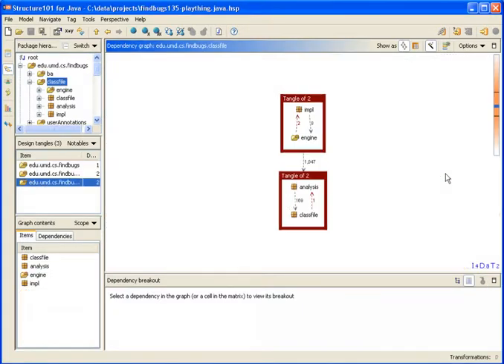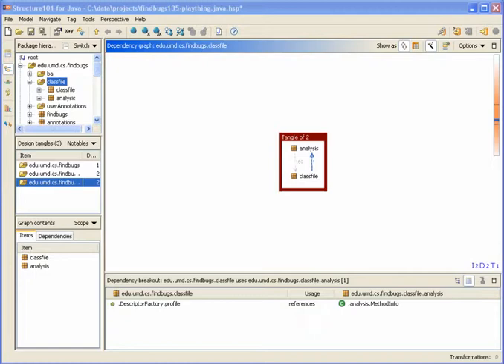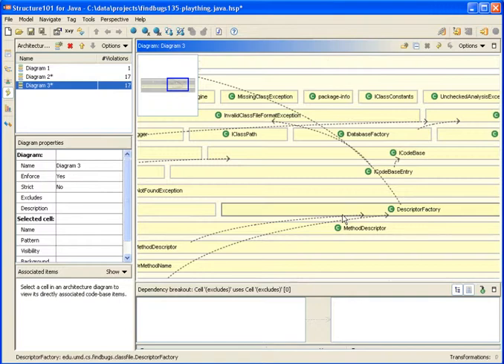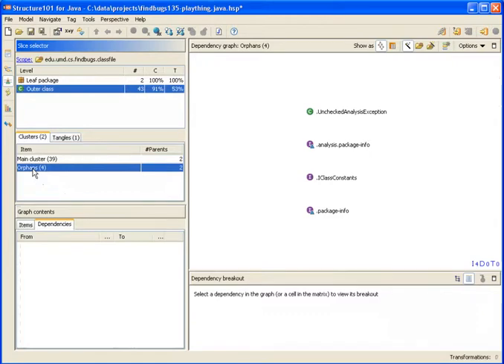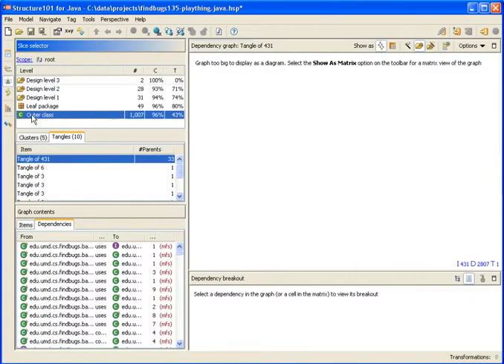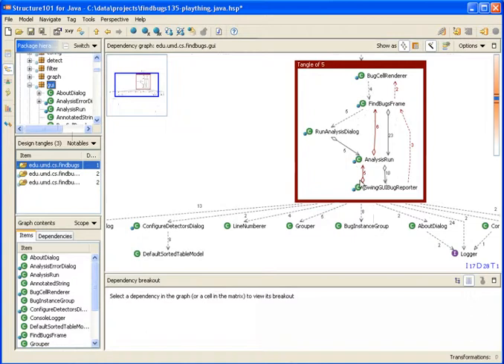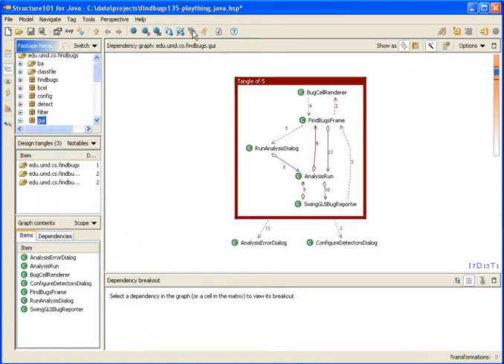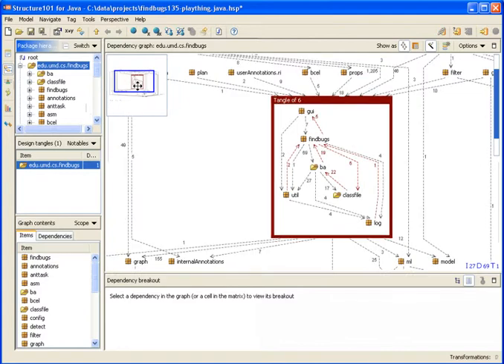Understanding tangles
This video illustrates how to use Structure101 "slices" and "tagging" to gain a deeper understanding of cyclic dependencies.